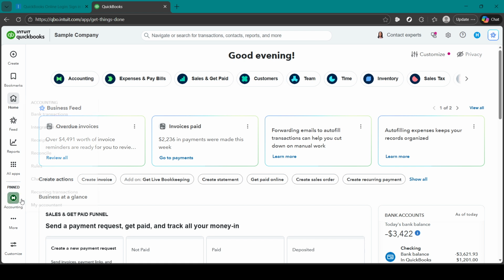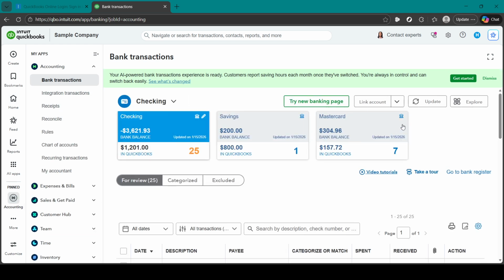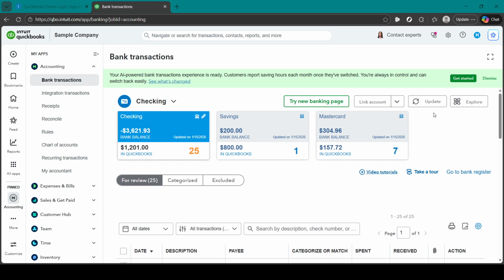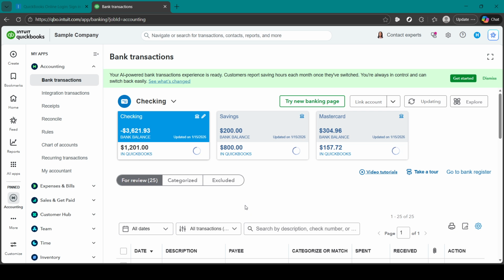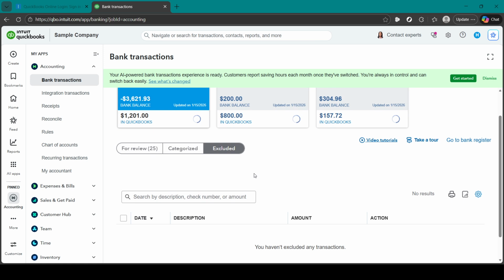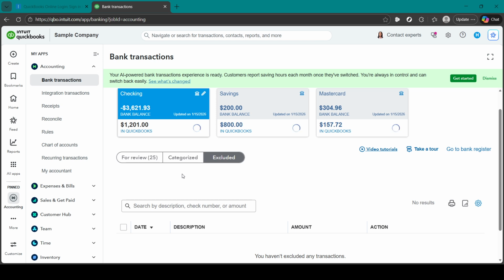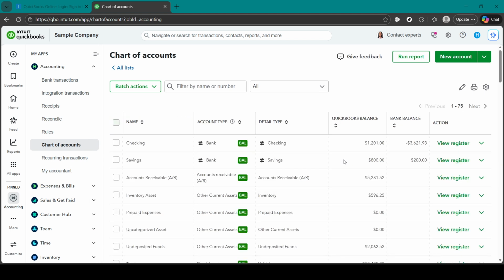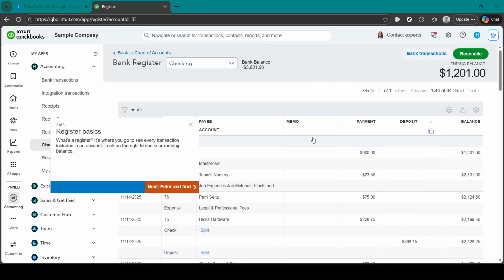How To Add Missing Transactions To QuickBooks Online (Easiest Way)(2026 Guide)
Missing transactions are the leading cause of reconciliation errors and inaccurate financial reports. In this 2026 updated tutorial, I show you exactly how to add missing transactions to QuickBooks Online. Whether your bank feed missed a few days of data or you have manual expenses that weren't recorded, this guide covers the most efficient ways to fill the gaps.

We explore the modern 2026 Bank Transactions dashboard to demonstrate how to manually upload CSV or Excel files for older data. You will learn how to use the "Add" button for single transactions, how to record manual checks or cash expenses, and how to ensure these new entries match your bank statement perfectly. This professional workflow is optimized for the latest software versions to help you maintain a 100% complete audit trail for the current fiscal year.